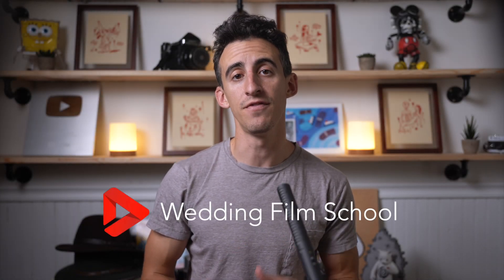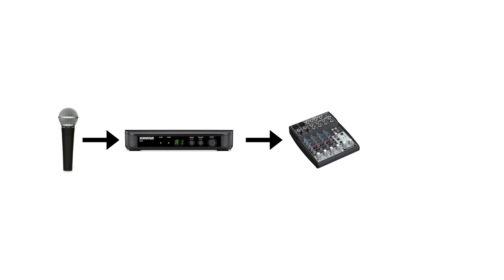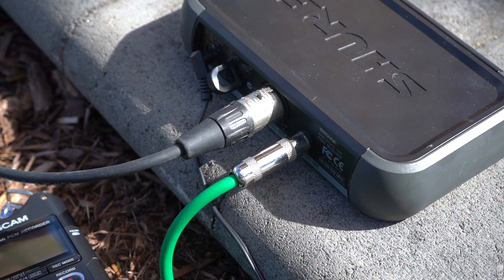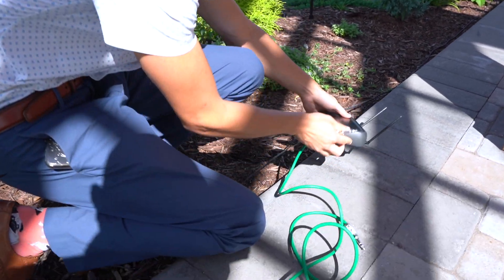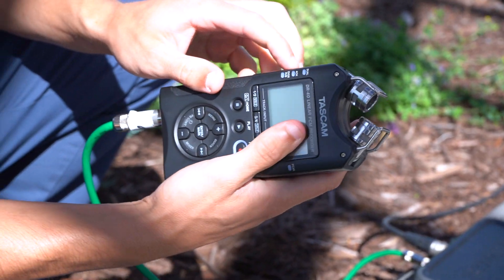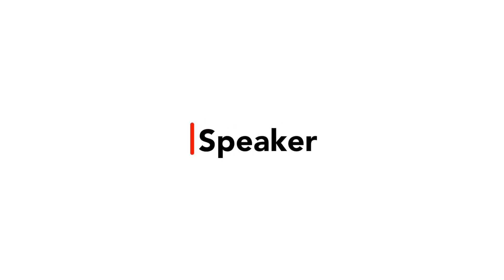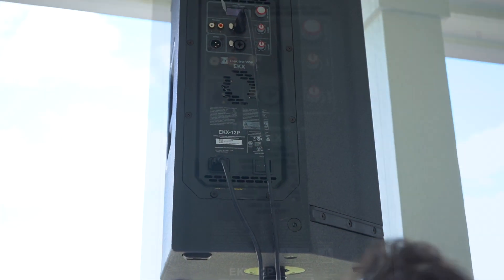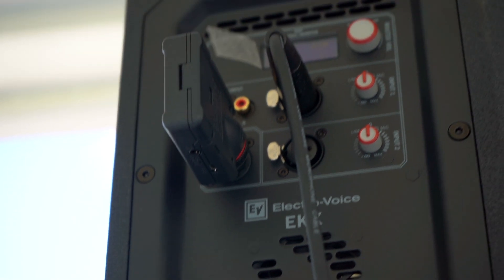How To Record DJ Audio For Wedding Videographers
How to record audio at weddings is a topic we've covered before, but in this video I want to show you specifically how I plug into the DJ system.

How to record wedding audio can be a scary topic, and I totally understand that. You are presented with a whole suite of components that aren't necessarily in the wedding videographers wheelhouse and expected to get great results. We have multiple videos on the channel about how to record audio at a wedding but in this video I want to specifically show you how to record board audio and how to plug into a mixer for your audio feed.

There are no real secrets or shortcuts in recording audio from a mixer or recoding audio at weddings in general but sometimes it can be much easier to watch someone plug into a sound board than to describe it. So, I filmed myself going through my standard process when approaching any wedding ceremony or reception audio setup. I talk about exactly what I look for, the advantages and disadvantages to different places you can plug into and the order in which I like to take an audio feed from a dj at a wedding.

FAVORITE LIGHTS
Aputure 60x